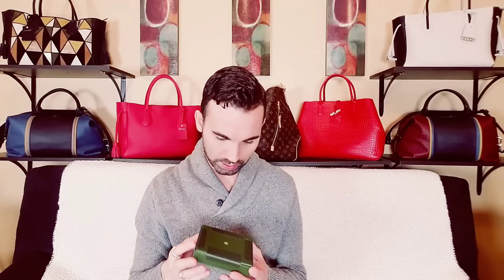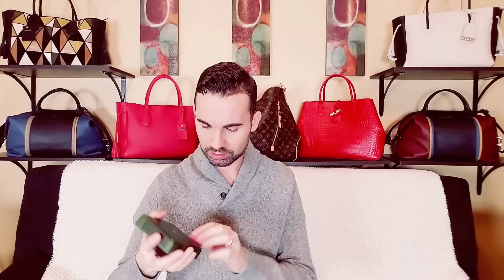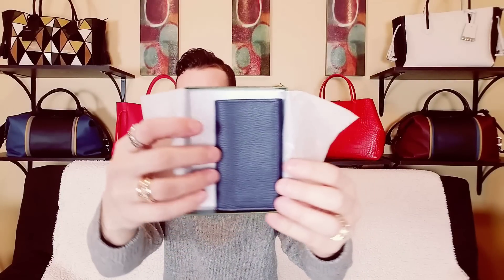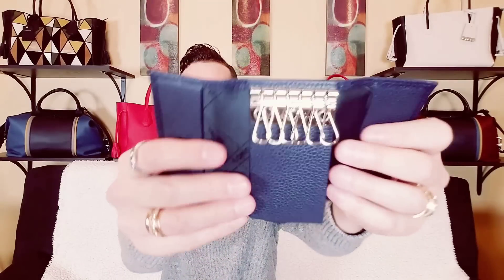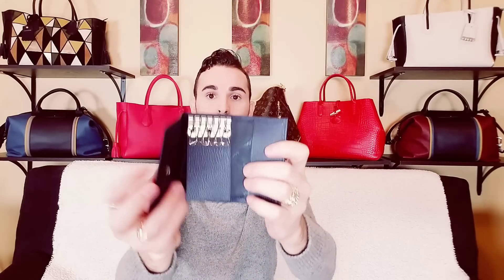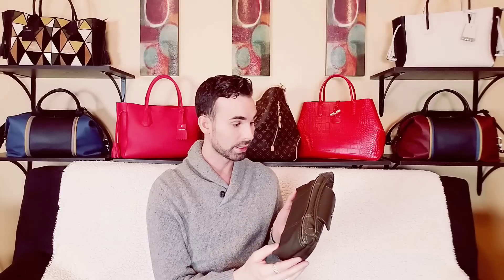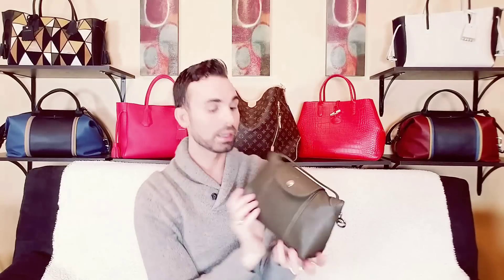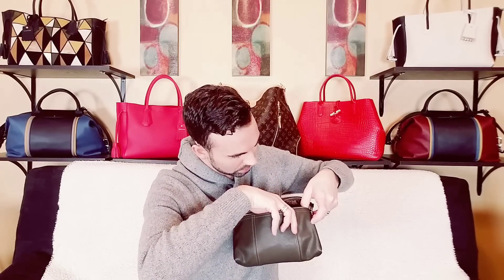LONGCHAMP Winter SALE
💲SAVE MONEY with BeFrugal: Get $10

💵 TheRealReal.com Get $25 Off First Purchase!

👟TOMS SHOES My Favorite Shoes!

📬 SEND SUBBIE MAIL TO:
JM Entertainment LLC.
Joshie Michael
1219 Tuendawie St.